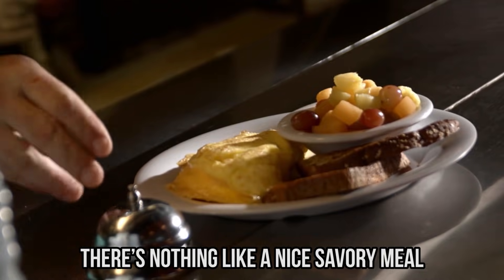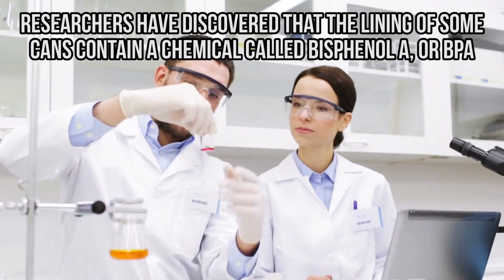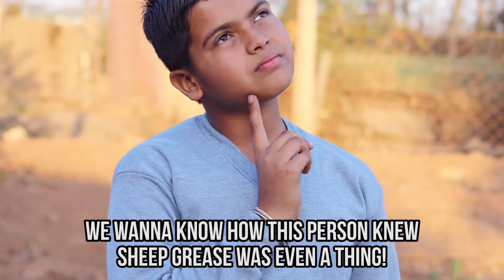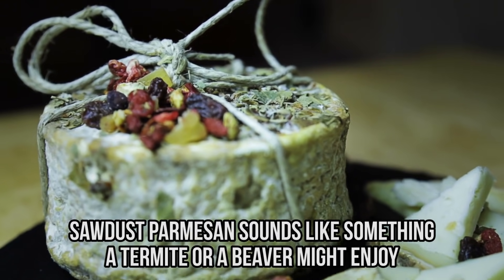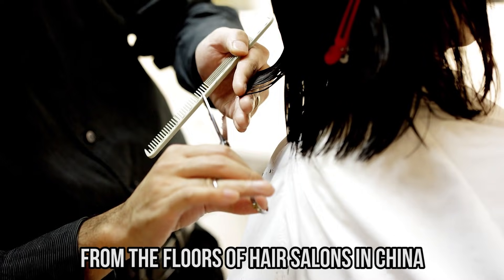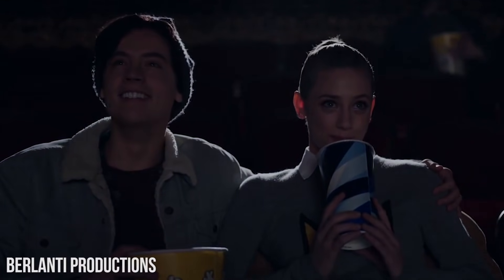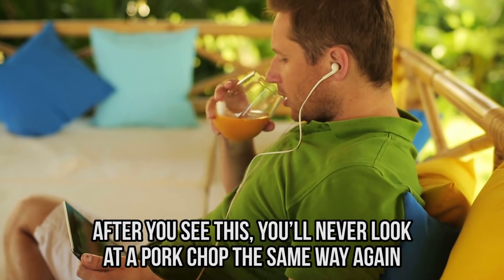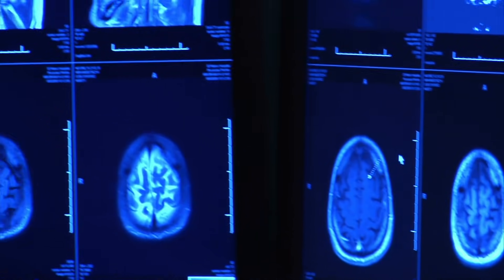10 Foods You'll Never Buy Again After Knowing How They Are Made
10 Products you'll never want to eat again after watching!
Food is one of the many joys in life. It brings people together, keeps our bodies running. We all love to savor the many flavors and aromas of fun and interesting cuisines. But, you might want to put that fork down until you’ve seen this video. We found some pretty disturbing facts about common foods we eat.

If you’re at the grocery store and you’re not sure which foods to buy, we can help. Well, we can tell you which foods you WON’T want to buy. This video may spoil your appetite, but you’ll thank us later. If you like cheese, lunch meat, chocolate, soda and chewing gum, you’re definitely going to want to see this. So, whether you’re with the paleo, Whole Food 30, or non-GMO diet trends, prepare to be astonished at the substances that go into some of the foods we eat. We can’t believe number one!